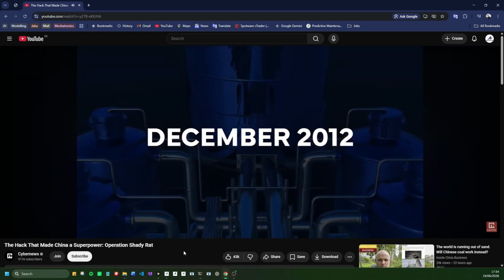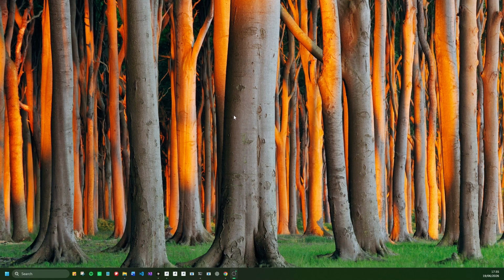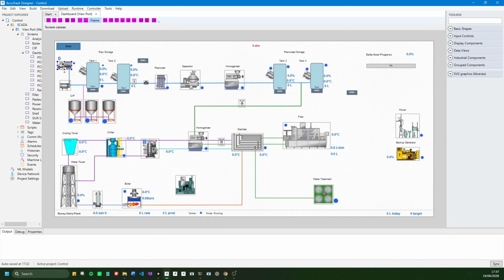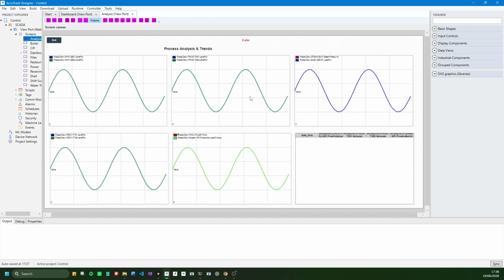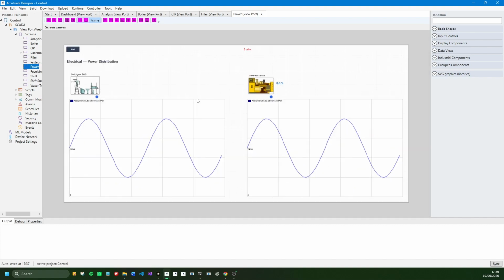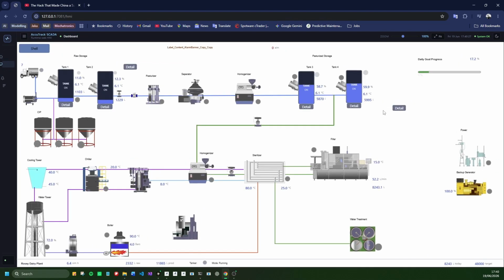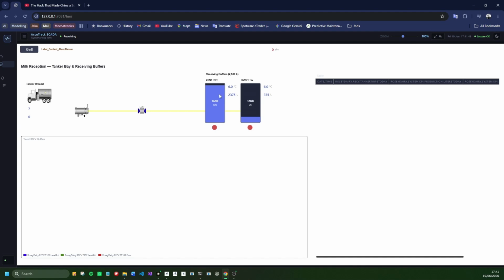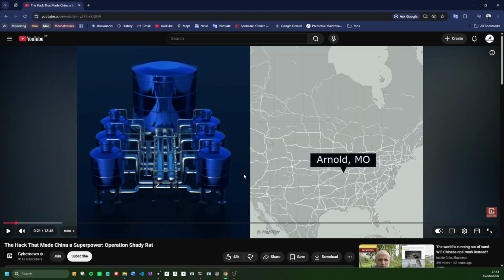AccuTrack Runtime Web: Virtual plant as a digital twin.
Web implementation of AccuTrack SCADA Runtime.